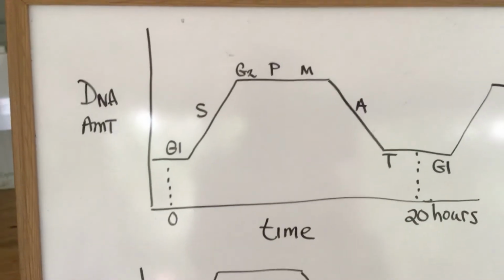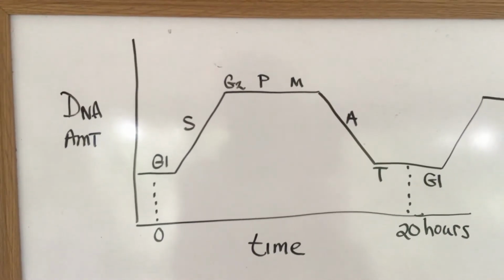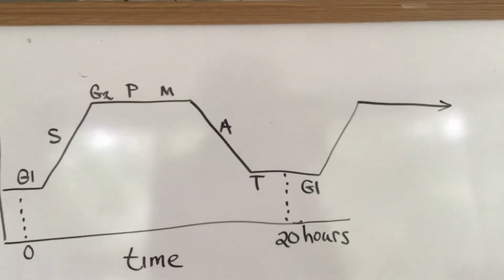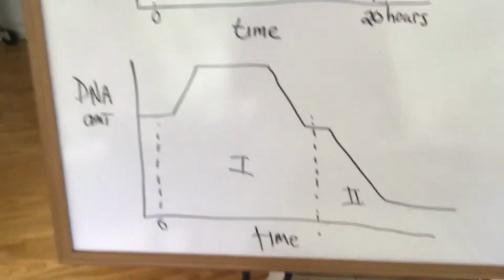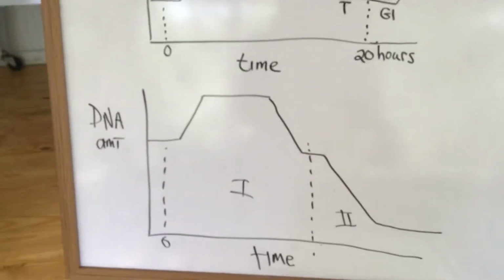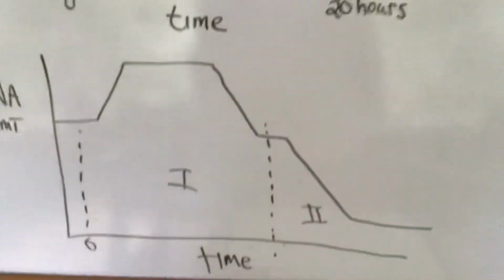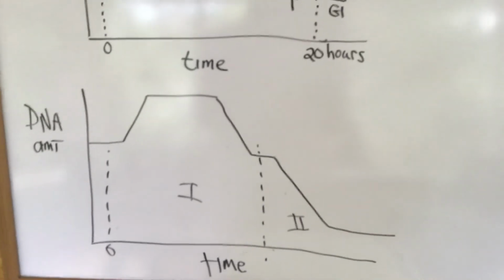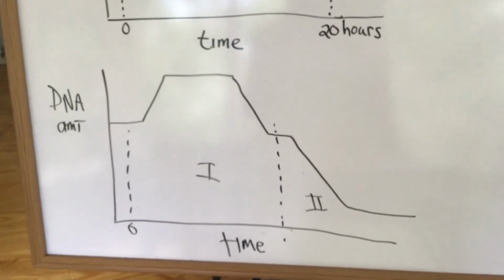Coronacam Meiosis (P 6)